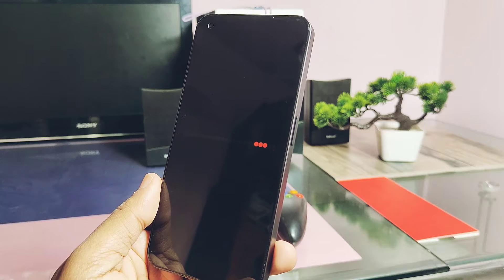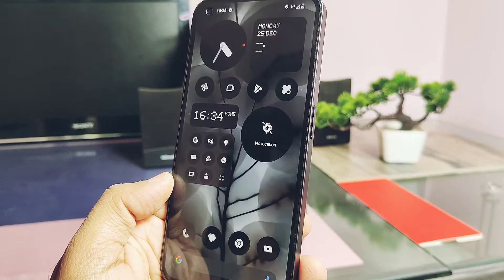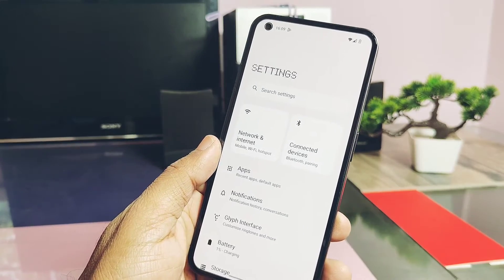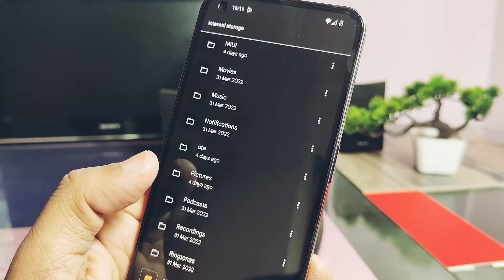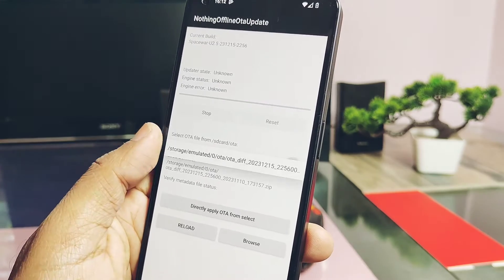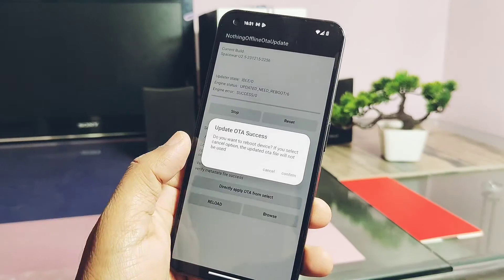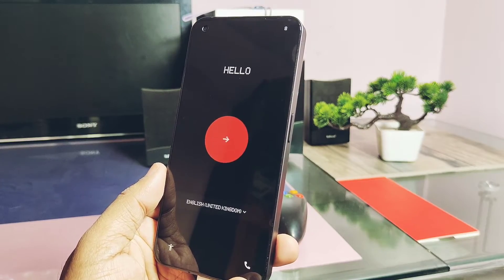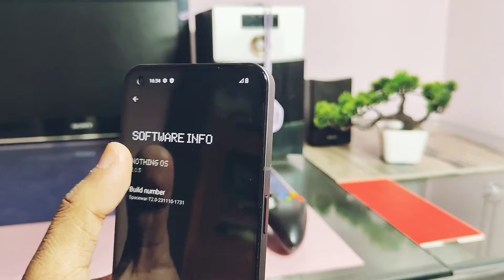how to downgrade nothing phone 1 to stable nothing os from nothing os 2.5 open beta 1 or closed beta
Hey what's up guys welcome you are watching 4U tech.
So we created two different videos for indepth reviewa of nothing is closed beta 1 2.5.1 and open bata 2.5.1
But some users are asking how we can easily deowngarde from both
Closed beta or open beta to  stable nothing os. So watch this video carefully till the end because at end I shown does this downgarde will erase all u r data or not and to nothing os version our device will gets donwgarded

NOTE: THIS METHOD NOT WORKING FIR CLOSED BETA 2.5.1

Timeline:
00:00 intro and important notifications
0:47 downgarding Nothing os closed and open beta versions (must watch)
01:48 will downgrading wipes data(must watch)
02:04 Downgraded nothing os version (must watch)
02:21 final conclusion (must watch)